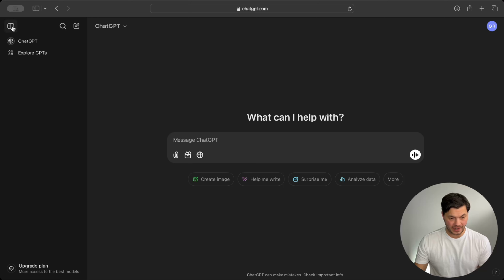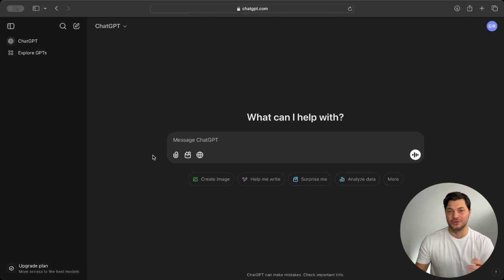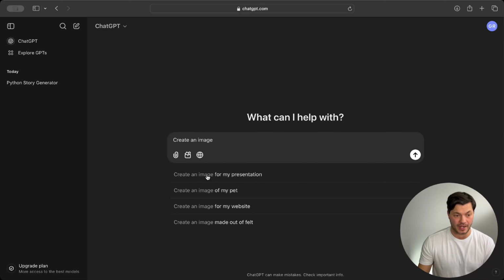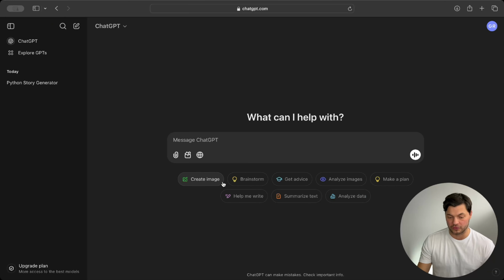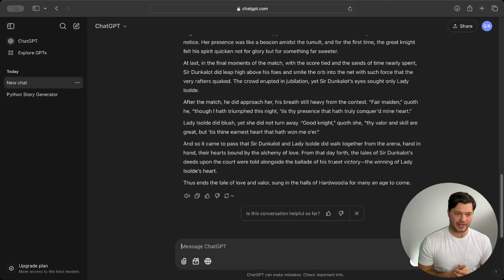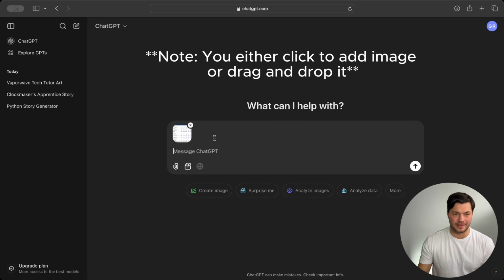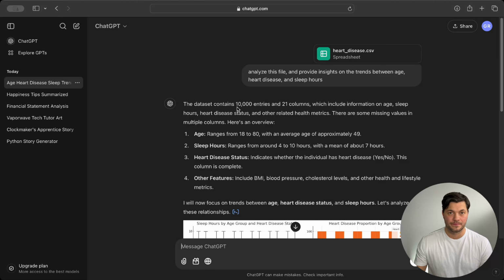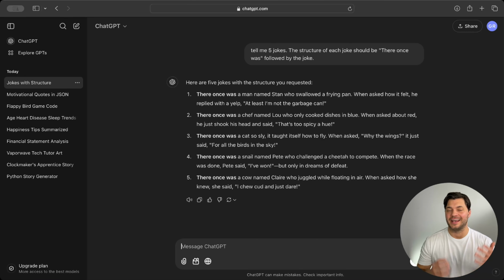Learn ChatGPT in under 7 mins (Beginner Tutorial)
Learn ChatGPT in Under 7 Minutes | Quick AI Tutorial for Beginners

Want to master ChatGPT fast? In this video, we break down everything you need to know about using ChatGPT in under 7 minutes! 🚀 Whether you’re new to AI tools, looking to boost productivity, or want to explore creative ways to leverage artificial intelligence, this is the perfect quick-start guide for you.

What You'll Learn:
How to use ChatGPT effectively for writing, brainstorming, and productivity.
ChatGPT prompt engineering tips to get the best results.
Examples of ChatGPT in real-world scenarios, including coding, content creation, and learning.
This easy-to-follow tutorial is perfect for beginners and professionals alike. Whether you're exploring AI for work, study, or fun, ChatGPT can transform the way you think and create!

Why Watch?
Gain instant skills in AI-powered tools.
Learn to save time with automated solutions.
Stay ahead in a world driven by artificial intelligence advancements.
Let us know your favorite ChatGPT use cases in the comments!

00:00 - 02:37 Overview
02:37 - 06:37 Examples